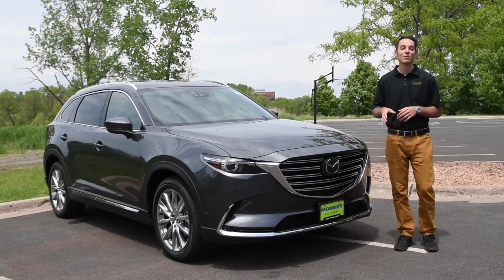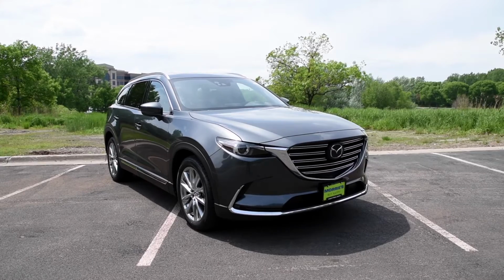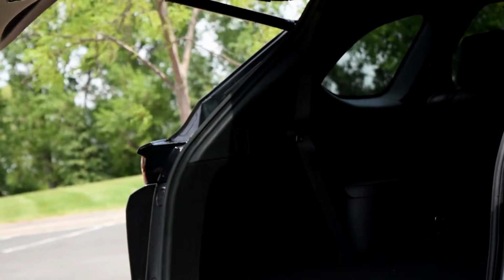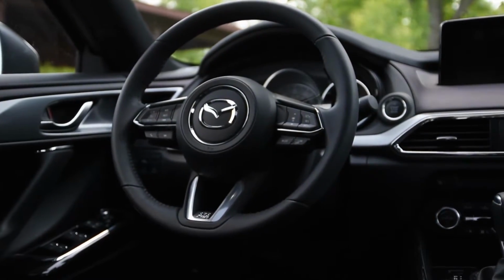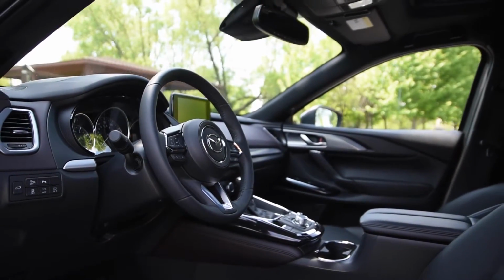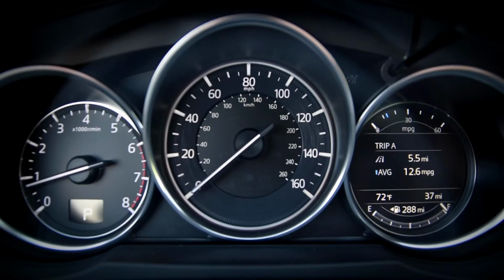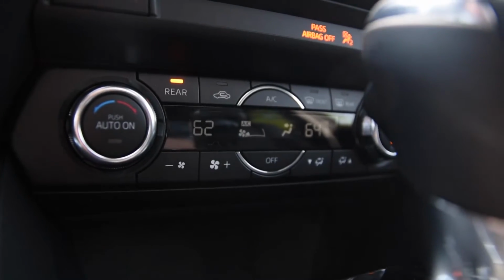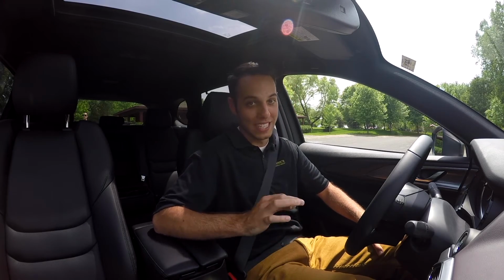2016 Mazda CX-9 First Drive | Review | What's New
| The 2016 Mazda CX-9 has finally landed at Morrie's Mazda! We are excited to give you a First Drive and full review of Mazda's most anticipated vehicle this year. With amazing fuel economy (mpg), a redesigned interior with 3rd Row Seating, and a Kodo Designed exterior, we know you'll love the new CX-9!

Morrie's is proud to serve the Minneapolis-St. Paul-MN area and is excited to introduce you to the CX-9. We are the only Mazda dealer that offers the Buy Happy Promise, which includes our best price first pure and simple, commission-free salespeople, Buy Happy oil changes, Buy Happy car washes, rewards towards your next car and Morrie's exclusive lifetime powertrain warranty.